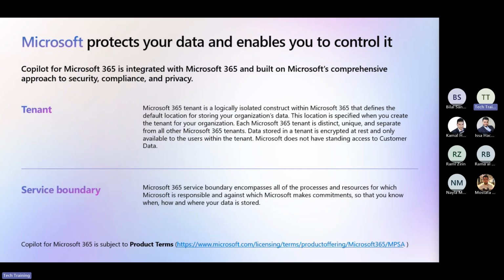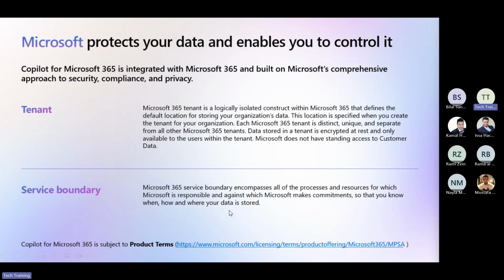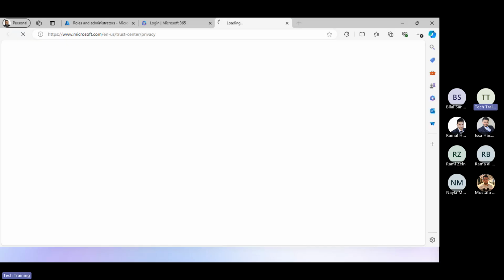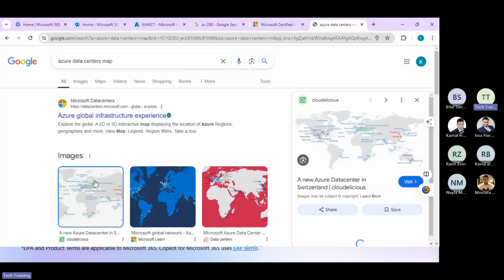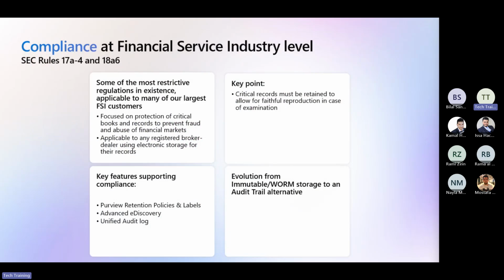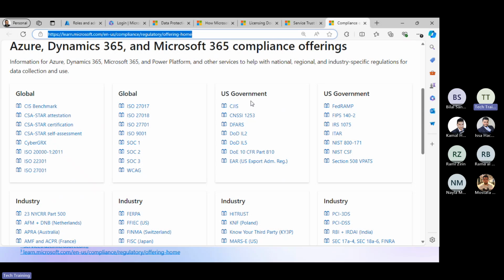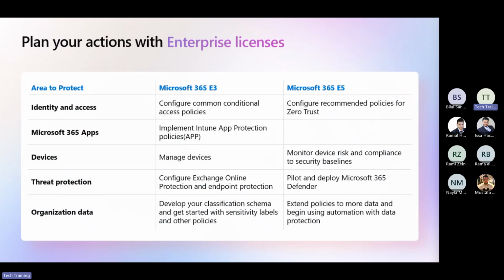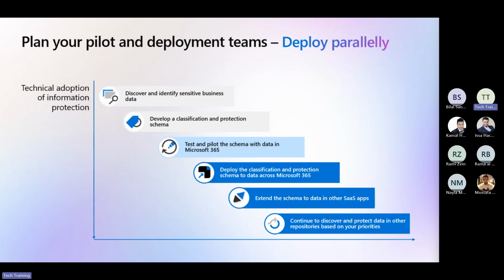MS Copilot Session3 Copilot for Microsoft 365 architecture, deployment, security, and compliance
MS Copilot Session3 Copilot for Microsoft 365 architecture, deployment, security, and compliance (Admins)